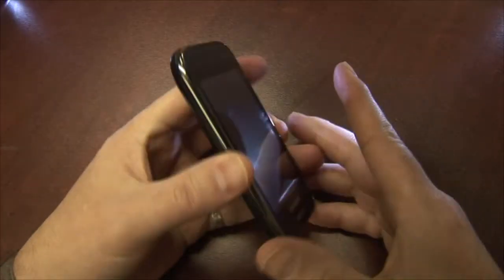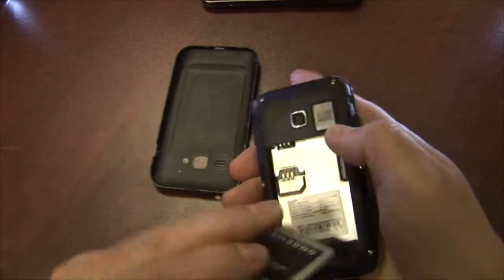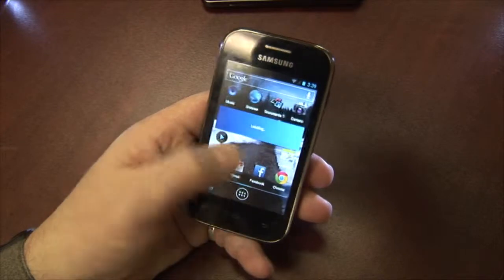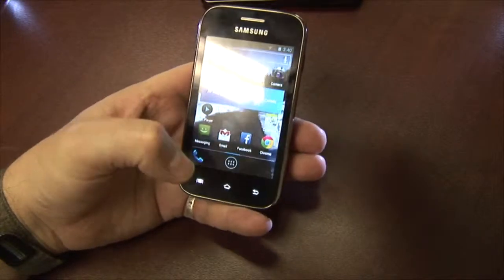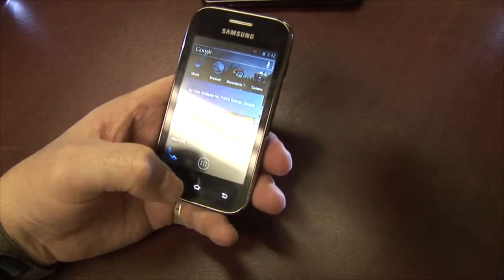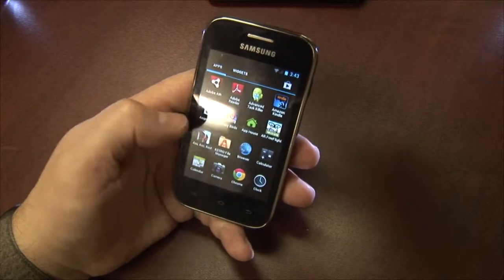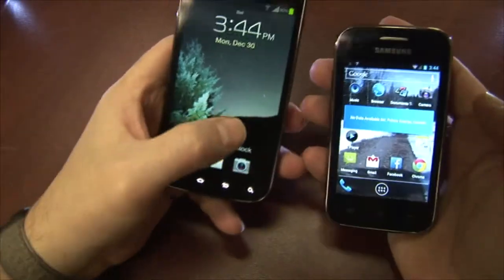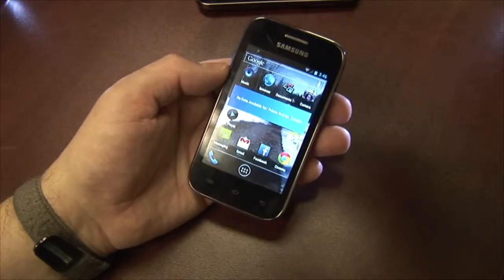Samsung Galaxy Discover Review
I talk about the Samsung Discover. A nice little phone.

s.